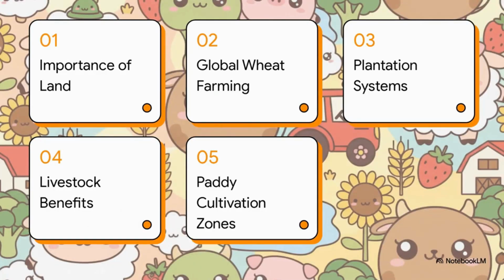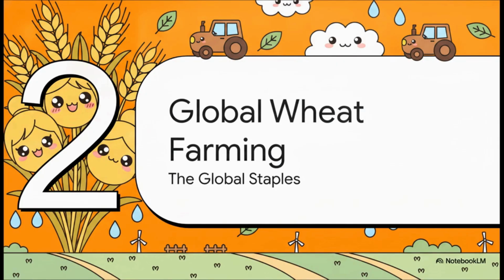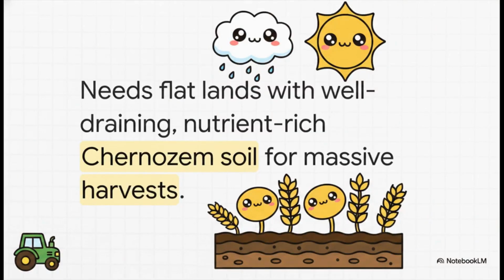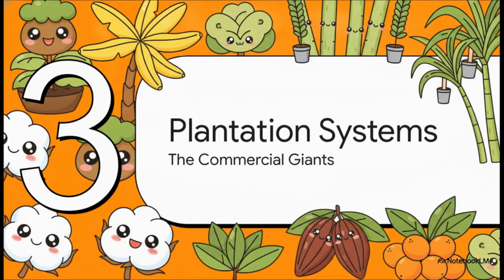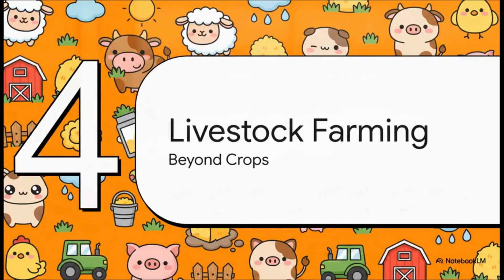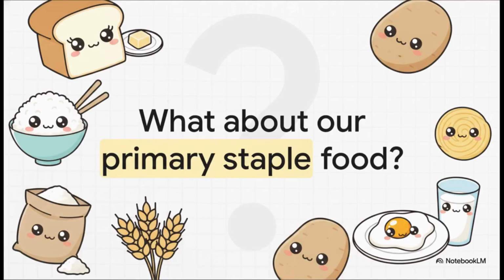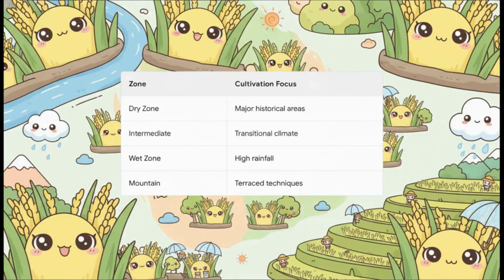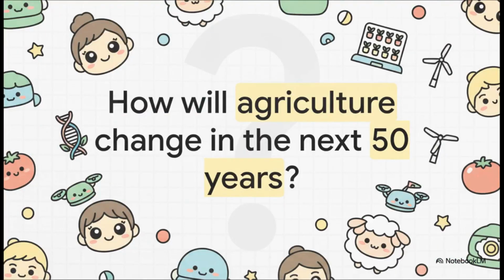Major Types of Agricultural Land Utilization in the World 🌍 | Geo with Piyu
This guide is meticulously compiled based on the official Grade 10 Geography Textbook and the National Institute of Education (NIE) Teacher’s Guide to help you master all the key concepts, diagrams and processes required for your examinations.